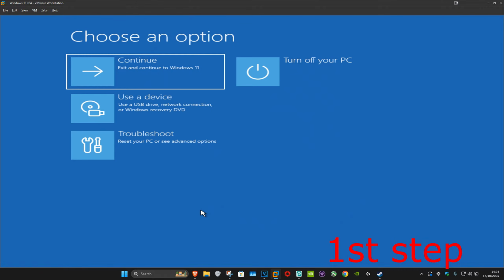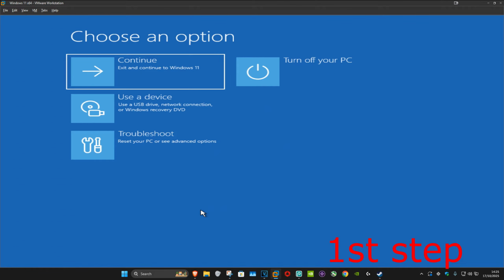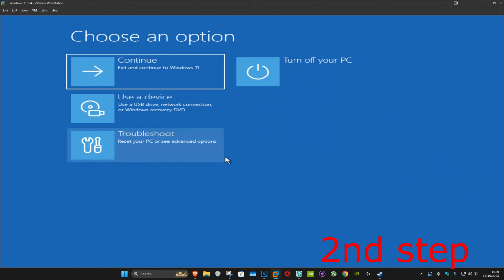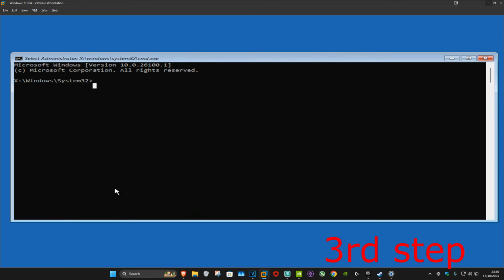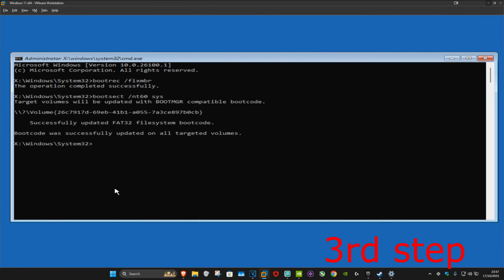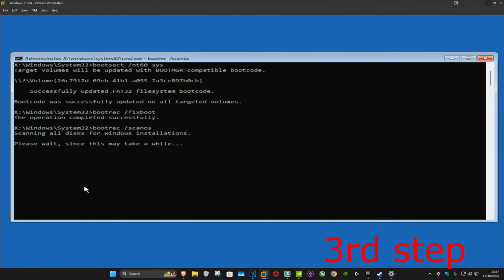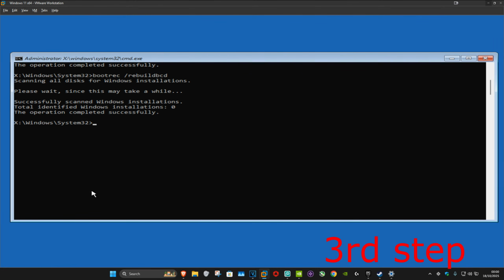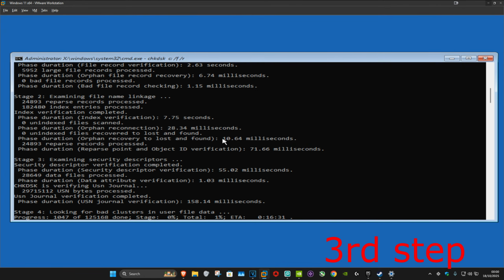How to Fix Inaccessible Boot Device, Fix Blue Screen on Startup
In this tutorial, I’ll show you how to fix the “Inaccessible Boot Device” blue screen error that occurs during Windows startup. This BSOD can happen due to corrupted system files, faulty drivers, or boot configuration problems preventing Windows from loading.